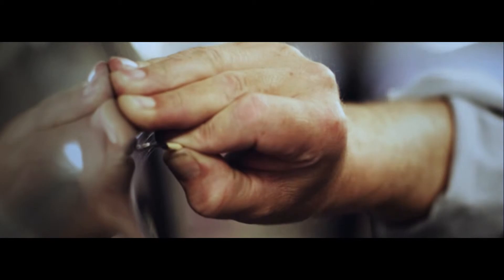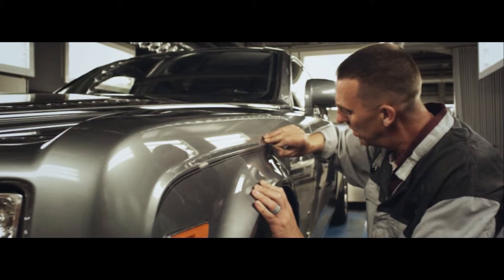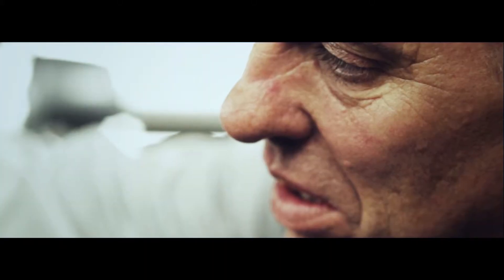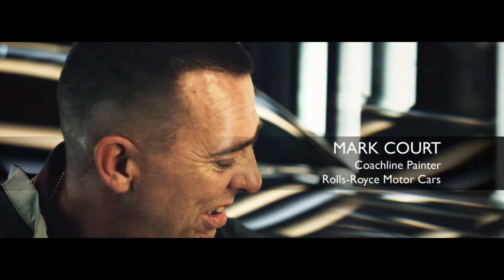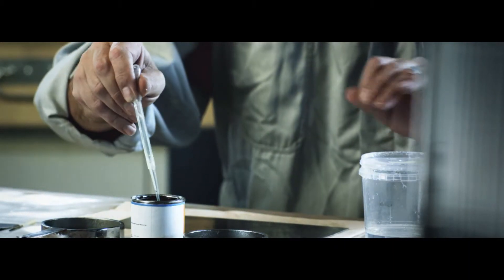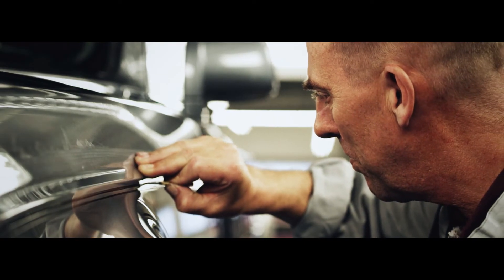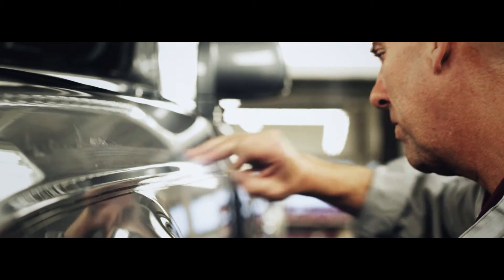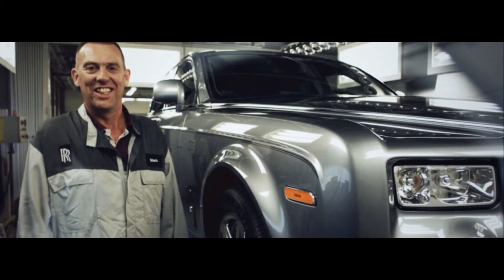Rolls Royce Prince and the coachline